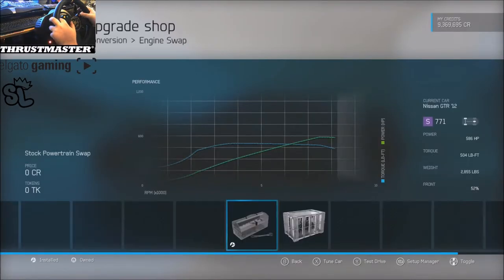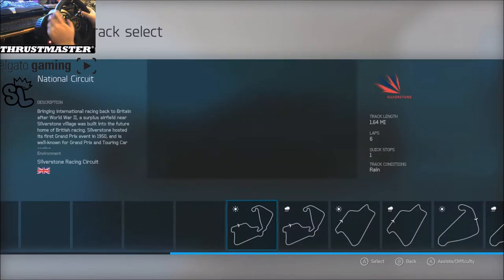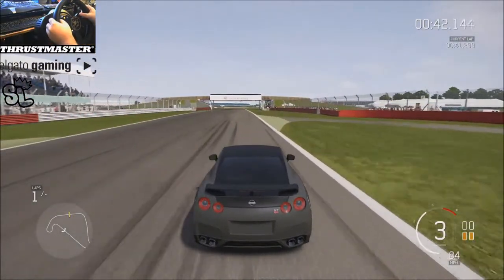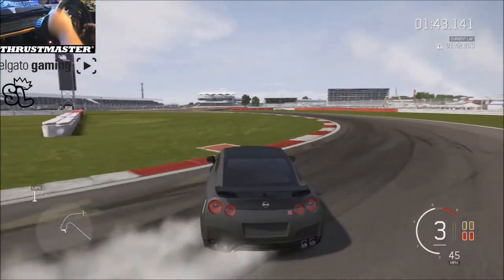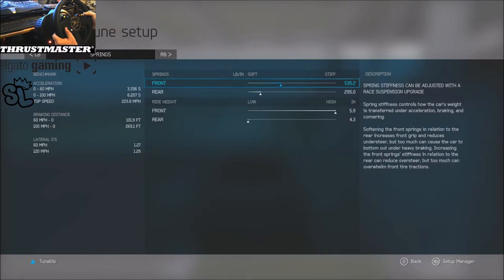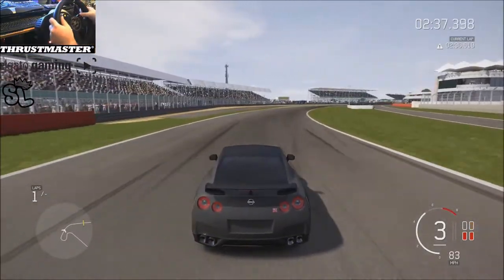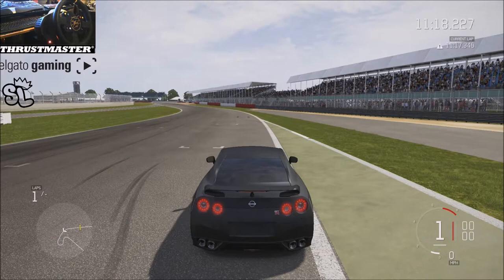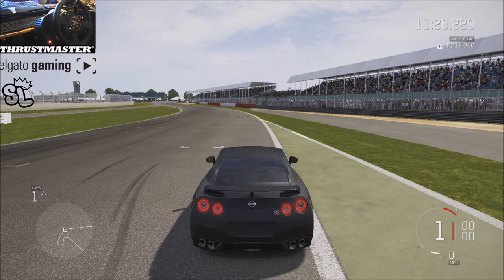Forza 6 // Time To Return To Motorsport? // R35 GTR